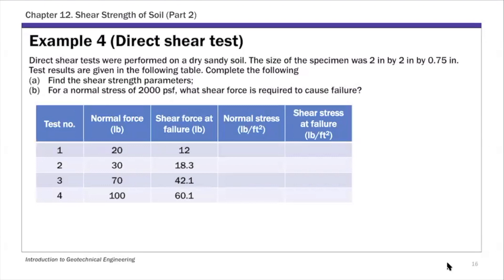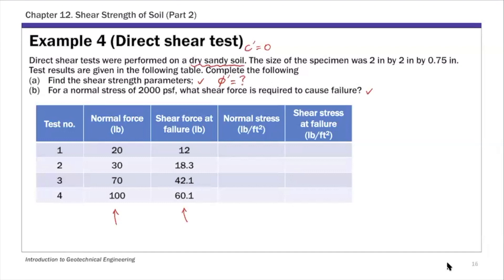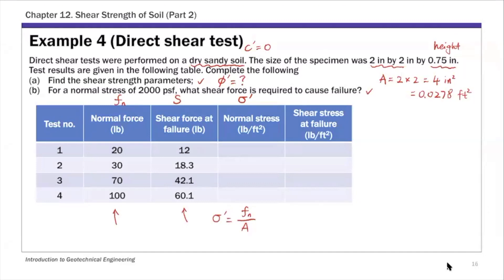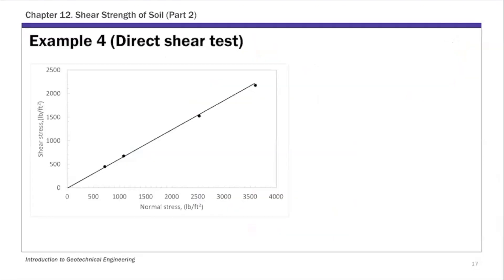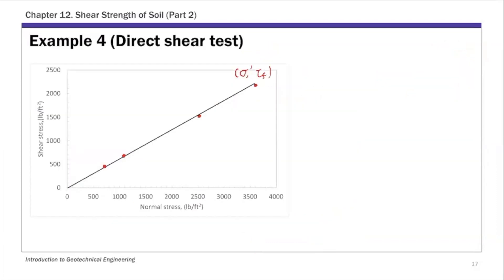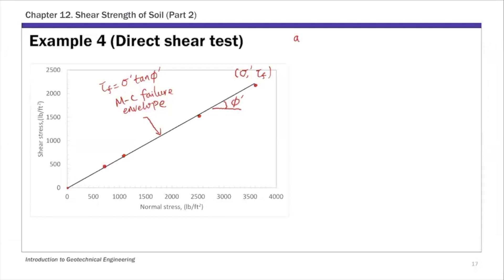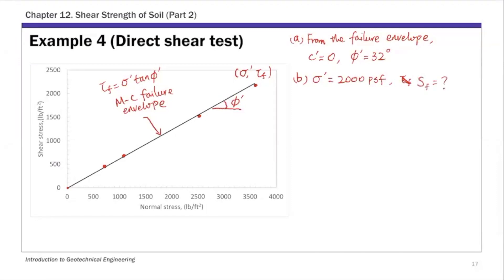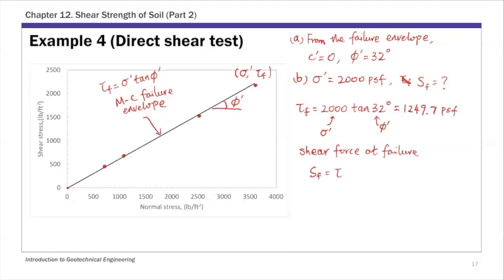Chapter 12 Shear Strength of Soil - Example 4 Direct Shear Test